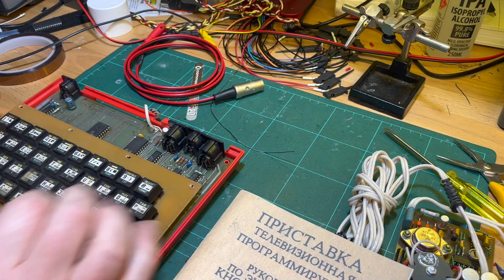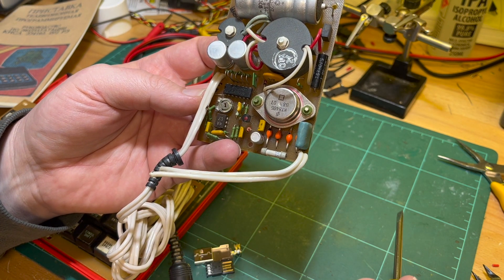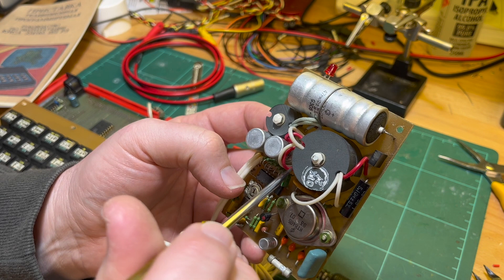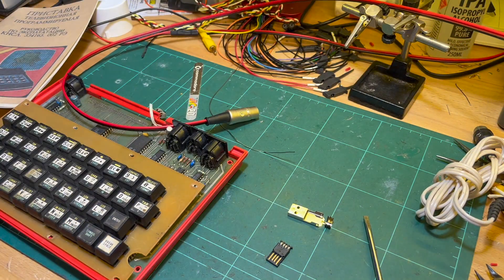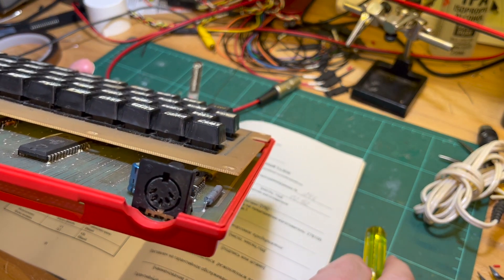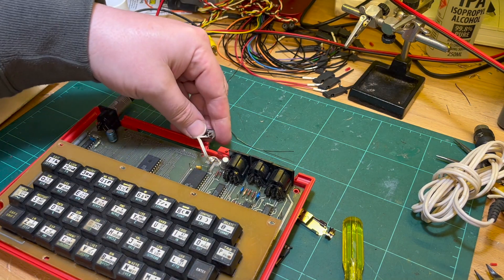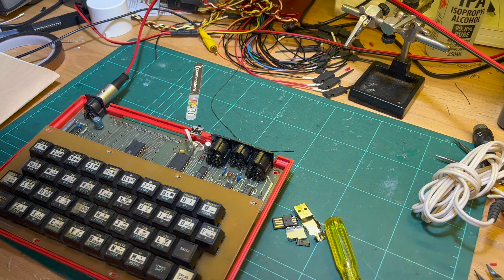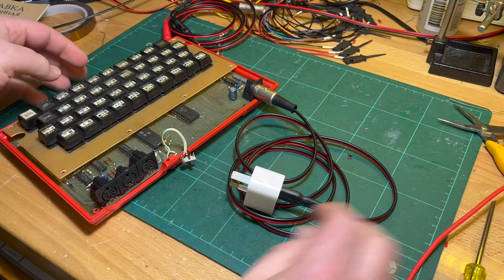🇲🇩 BYTE: Part 2 (New power supply) [TCE #0068]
The Moldovan BYTE computer came with a 220V/50Hz power supply capable of 5V/1A output.

I would normally replace the electrolytic capacitors as a first step but part of the "charm" are the Soviet components.

And as the wall-wart style case is of no use I've decided I'll try to rehouse the power supply, in as original form as possible, in a new case but with an Aussie power plug.

Some of the components on the power supply:
[1] KT846B (KT846Б) NPN transistor in TO-3 case, equivalent to BU207
[2] K561LN2 (К561ЛН2) hex inverting buffers, equivalent to CD4049A
[3] Orange blobs ... assuming are diodes used for rectification
[4] "=AS7" (=AС7) ... no idea!

In the meantime, I've made a pair of cables to supply power from either my bench supply (using banana plugs) or a USB charger.

This is a pretty brief video - making the USB-to-DIN power cable is covered in a different video:

Next ... finishing off the RGB video cable and connecting to VGA via a GBS8200 board ... I'll finally discover if it actually does work ... ?